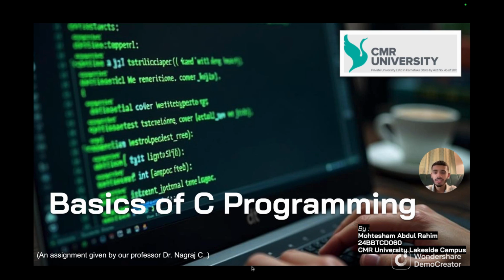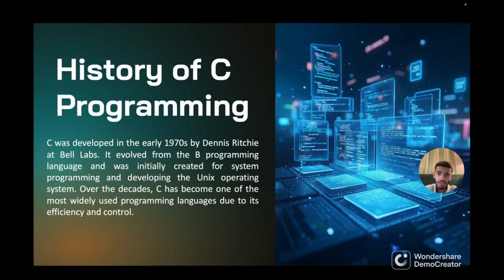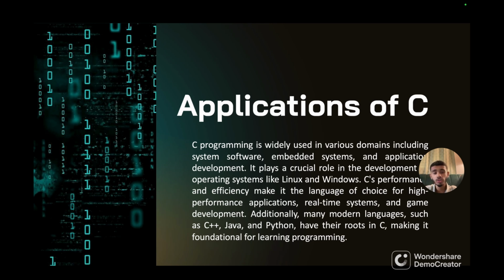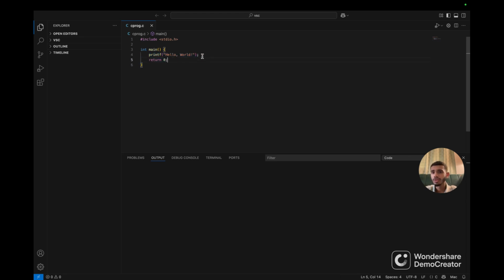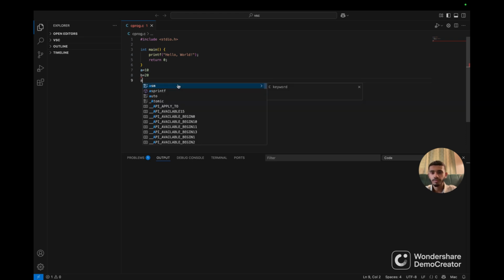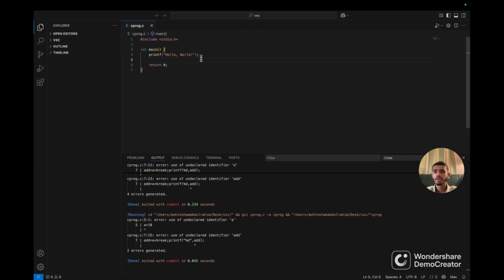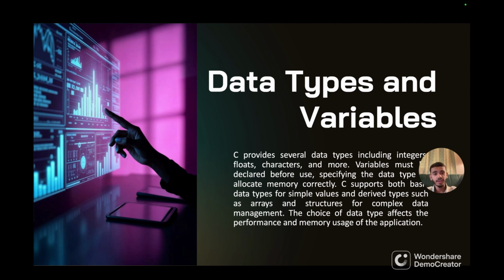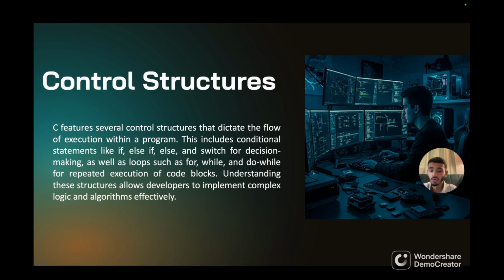Basics of C programming by M Abdul Rahim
Welcome to “Basics of C Programming”!

In this video, we’ll walk you through the foundational concepts of C programming — perfect for beginners or anyone looking to refresh their knowledge.